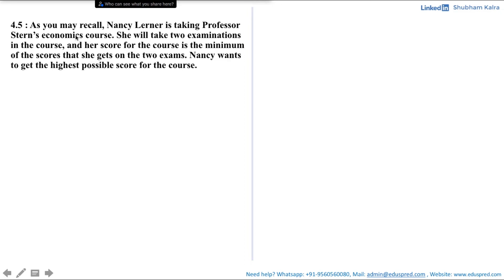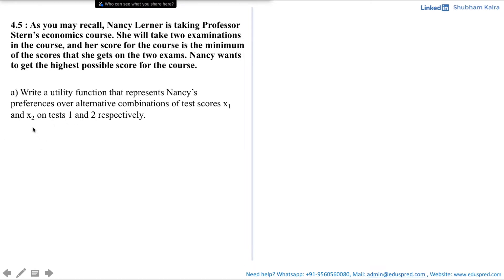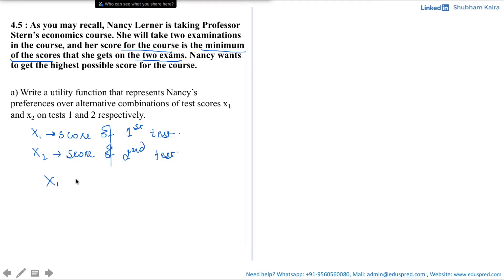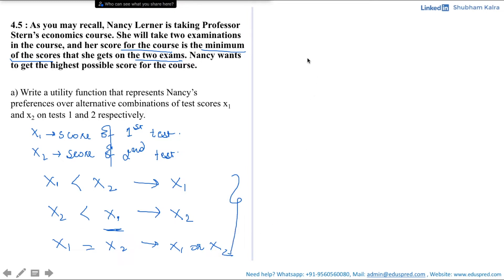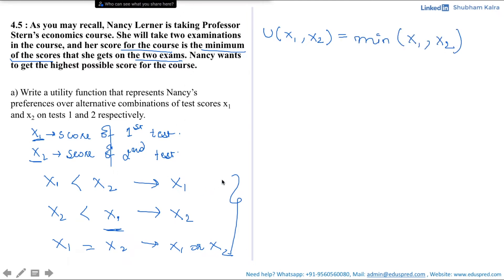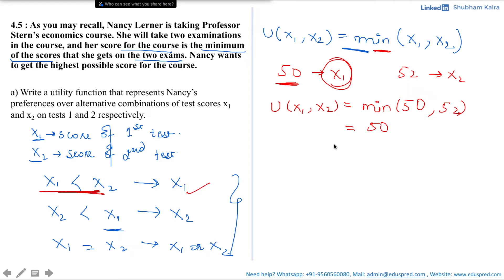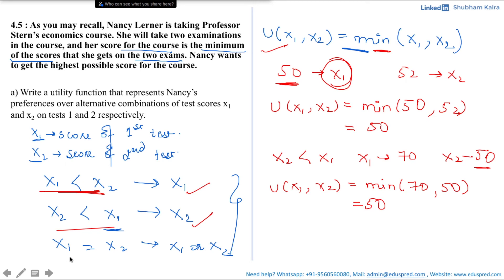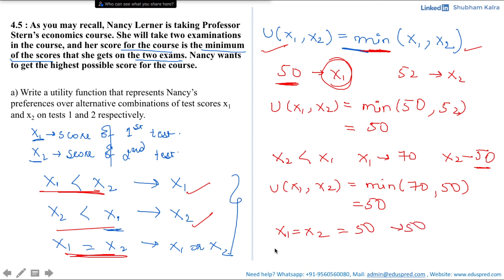Utility Q4.5 (From 'Workouts in Intermediate Microeconomics' by Hal Varian)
Question 4.5: As you may recall, Nancy Lerner is taking Professor Stern’s economics course. She will take two examinations in the course, and her score for the course is the minimum of the scores that she gets on the two exams. Nancy wants to get the highest possible score for the course.

a) Write a utility function that represents Nancy’s preferences over alternative combinations of test scores x1 and x2 on tests 1 and 2 respectively.

0:00 Introduction to Question 4.5
0:22 Part (a) As you may recall, Nancy Lerner is taking Professor Stern’s economics course. She will take two examinations in the course, and her score for the course is the minimum of the scores that she gets on the two exams. Nancy wants to get the highest possible score for the course

Some of the courses we have catered to:
EC2020: Elements of Econometrics (London School of Economics - LSE)
EC3301: Econometrics (St Andrews)
ECON W3412: Introduction to Econometrics (Columbia University)
EC2017: Introductory Econometrics (City, University of London)
BEE2031: Econometrics (University of Exeter)
Econometrics: University of Jordan
Econometrics: University of Birmingham
Econometric Analysis: Newcastle University
BEE2006: Statistics and Econometrics (University of Exeter)
MT2504: Combinatorics and Probability (St. Andrews)
ECON103: Quantitative Methods for Economics (Lancaster University)
MT2508: Statistical Inference (St. Andrews)
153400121: Quantitative Methods for Economists (SOAS, University of London)
EC3301: Statistics and Econometrics (University of St.Andrews)
UN 1201: Statistics and Probability (Columbia University)
Introduction to Statistics: Queenmary University
Microeconomics: University of Kent
6012B0453Y: Econometrics (University of Amsterdam)